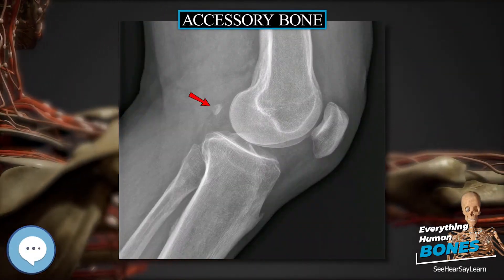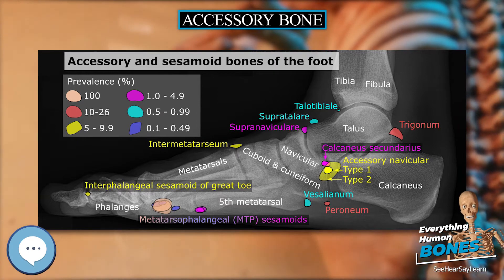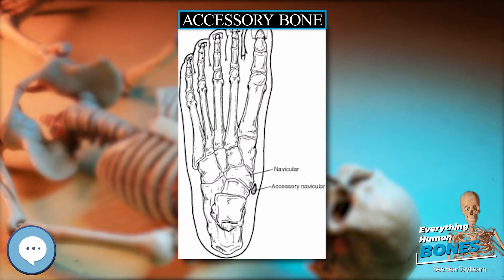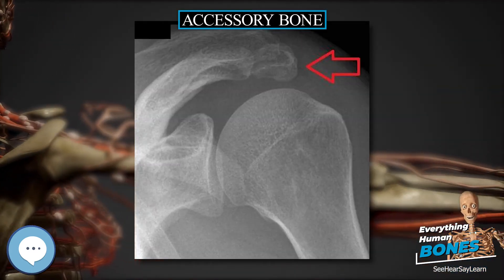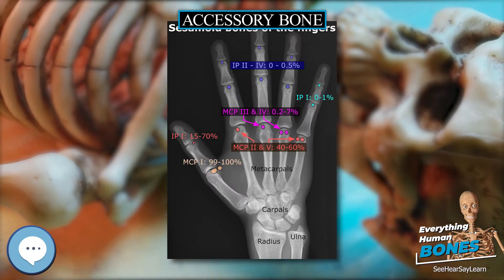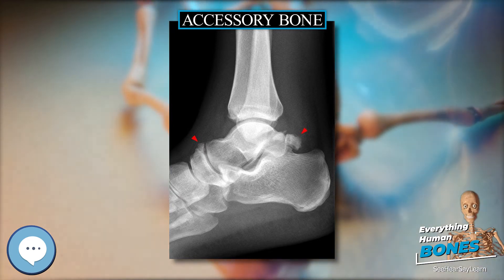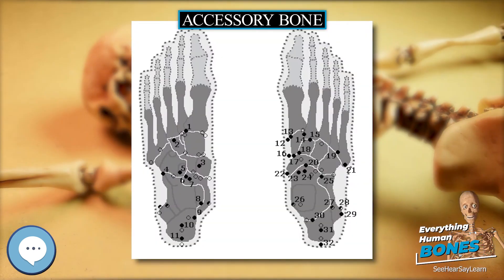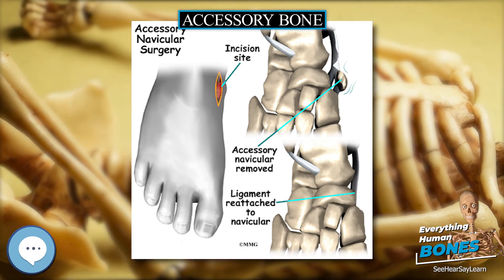Accessory bone 🦴 Everything Human Anatomy Bones 🦴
An accessory bone or supernumerary bone is a bone that is not normally present in the body, but can be found as a variant in a significant number of people. They pose a risk of being misdiagnosed as bone fractures on radiography.